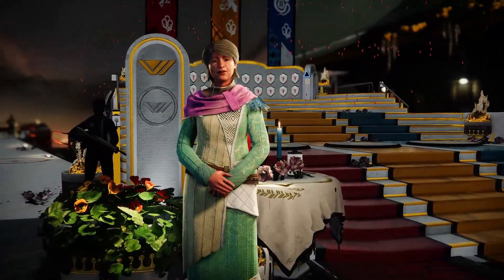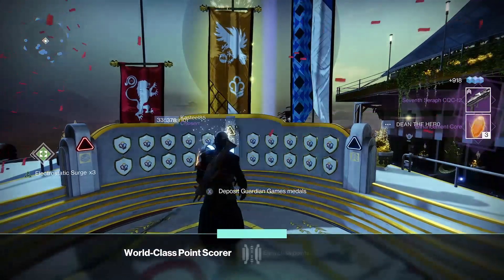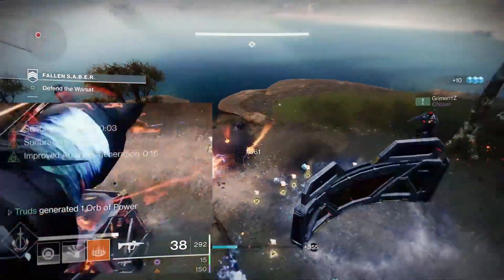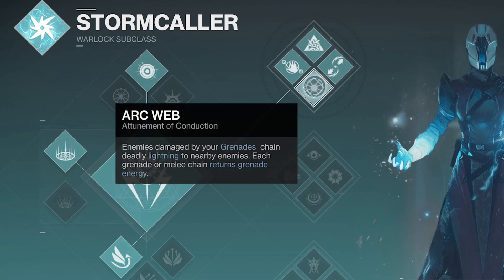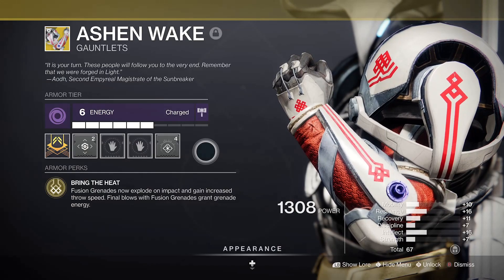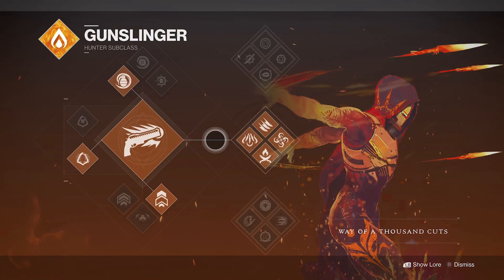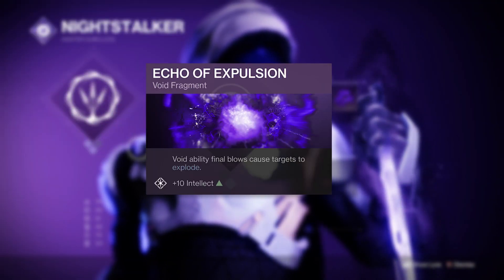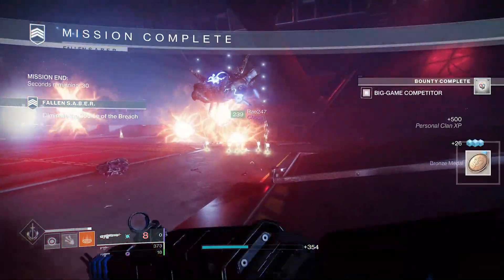Tricks to FARM LAURELS in Guardian Games 2022 - Destiny 2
How to get Fast & Easy Laurels and Farm Laurels Fast in Guardian Games 2022, Season 16, Season of the Risen, Witch Queen Destiny 2. These Laurel Farm Builds for Warlocks, Hunters & Titans will get Laurels fast, to get Platinum and Gold Medals from Contender Cards. Laurels will get you the NEW The Title Void SMG, and you'll be able to focus farm engrams for the New SMG with these Laurel Builds for Solar, Arc, Void and Stasis Laurels during the new Training, Competitive and Recreational Strike Scoring Playlist in Guardian Games 2022 for Destiny 2.

THE TITLE SMG GOD ROLL -

FAST LAUREL FARM BUILDS for ALL CLASSES! - Guardian Games 2022 - Destiny 2

- its_Truds